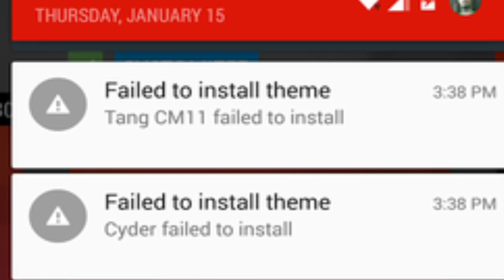CyanogenMod 12 Now Supports Theme Engine!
One of my favourite features on CM12 and other custom ROMS is the built in theme engine which now fully supports CyanogenMOD 12 CM12 but can't use CM11 themes on it at the moment.

& Many More!